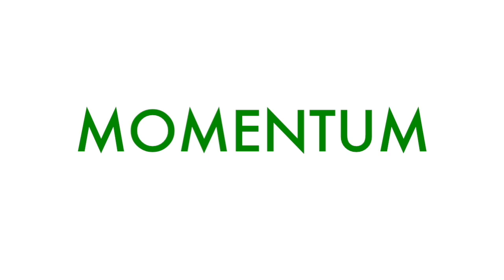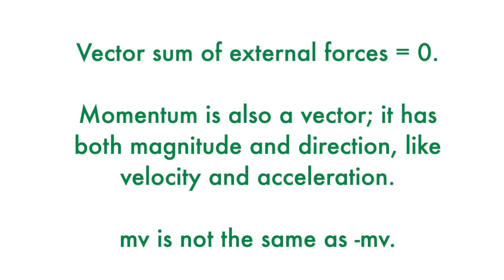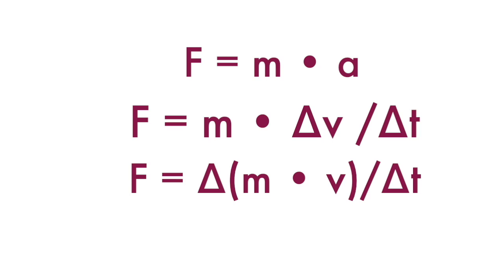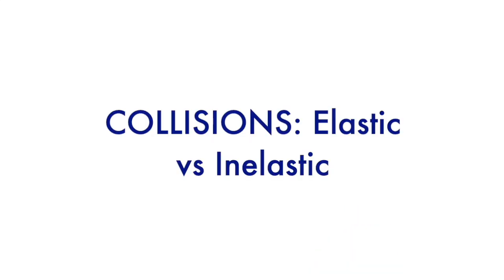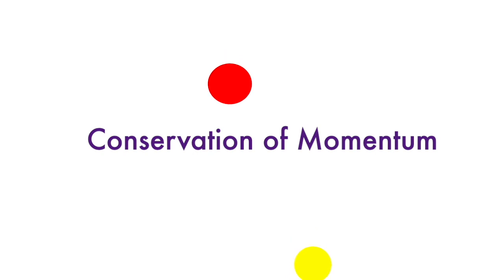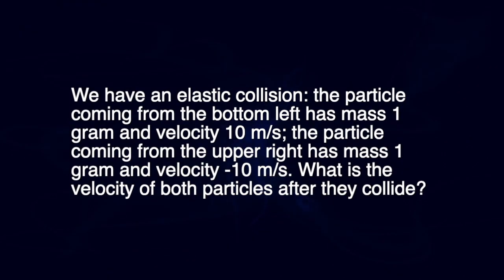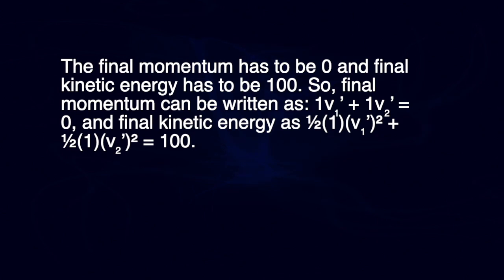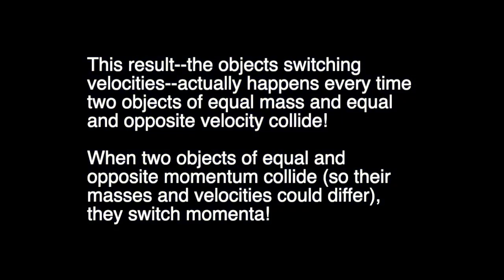Intro to Momentum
A brief introduction to momentum as taught in AP Physics/equivalent.